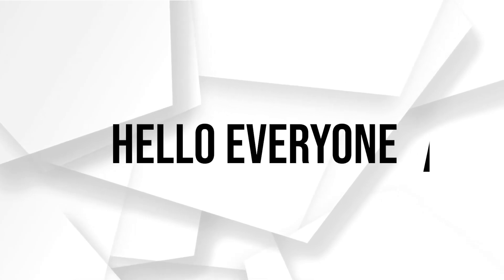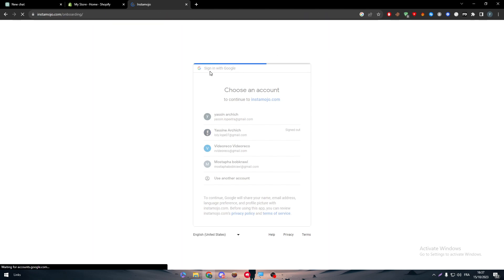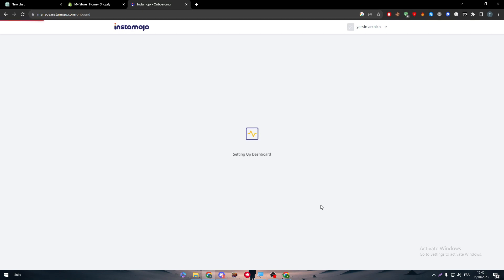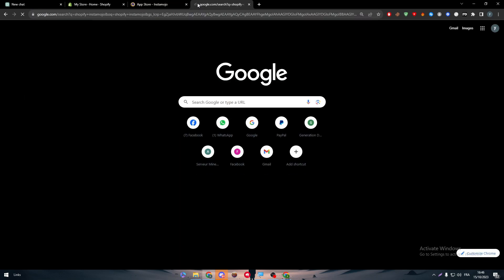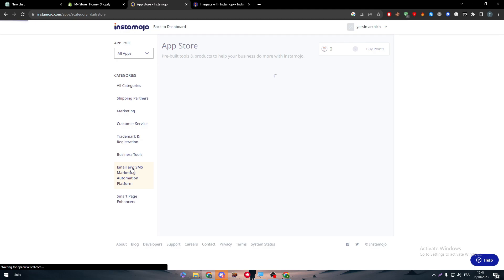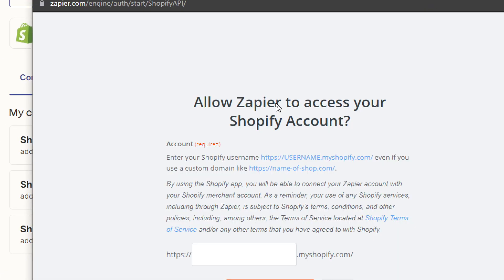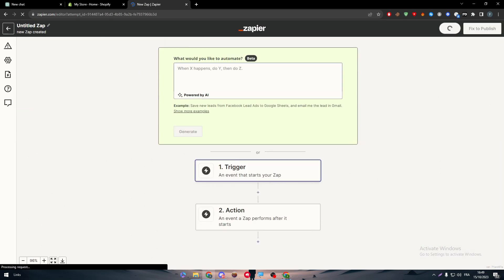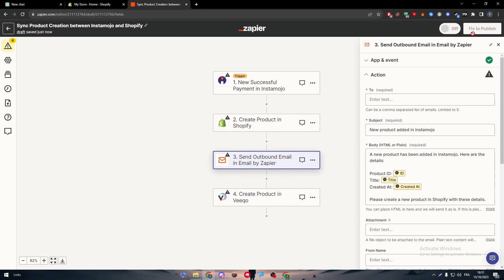How To Connect Instamojo To Shopify 2025! (Full Tutorial)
Today we talk about connect instamojo to shopify,shopify payment gateway,instamojo payment gateway,shopify payments setup